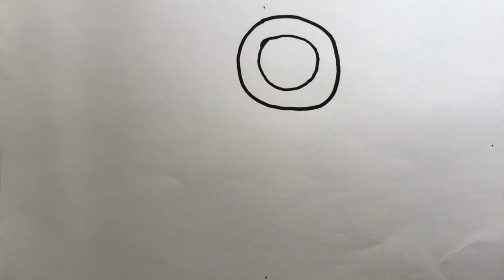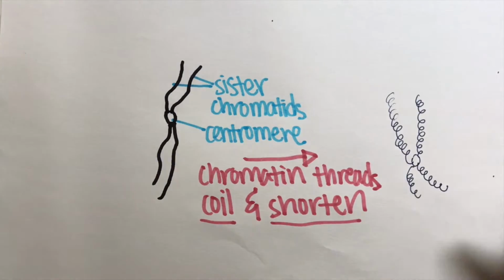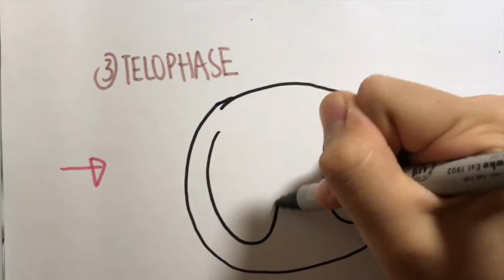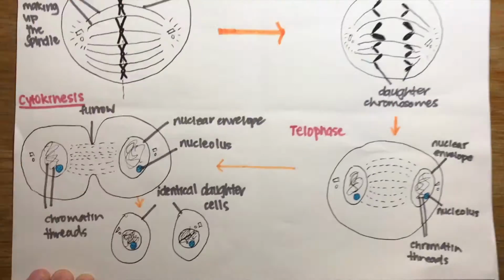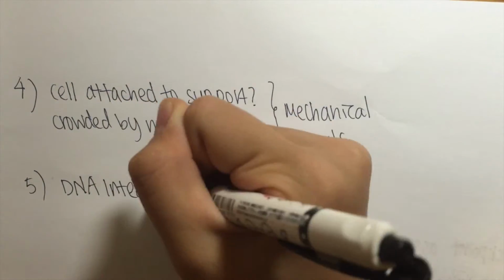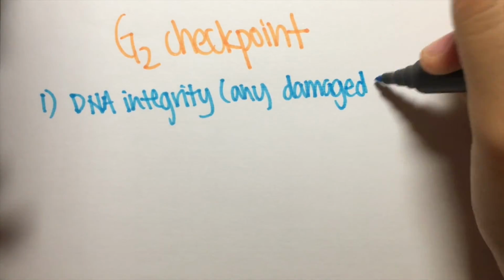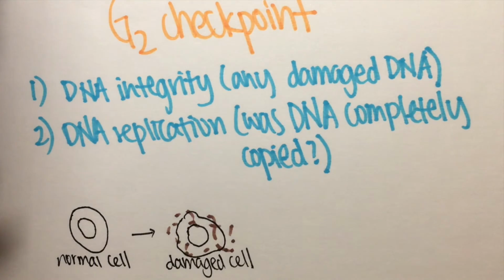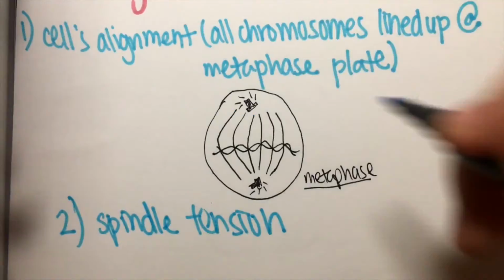Breakthrough Challenge 2016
Plants grow by their roots or shoots. But have you wondered, how exactly do humans grow?